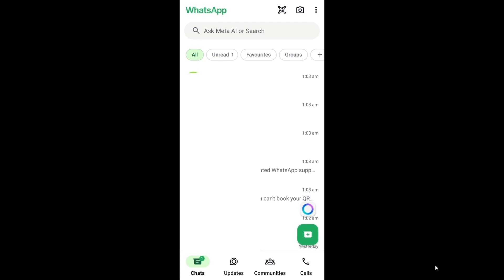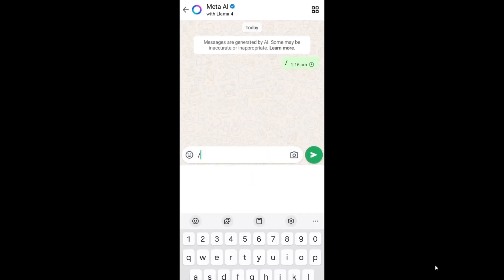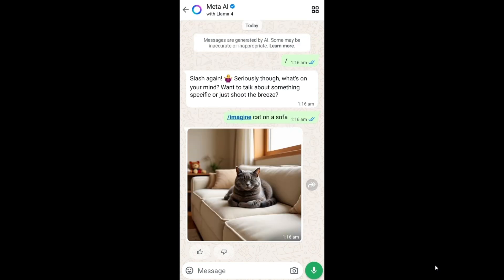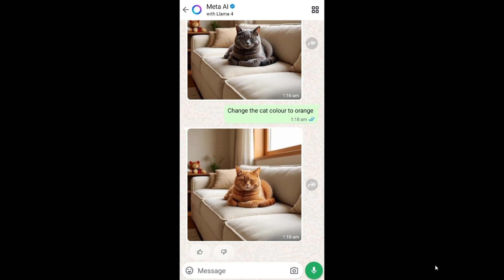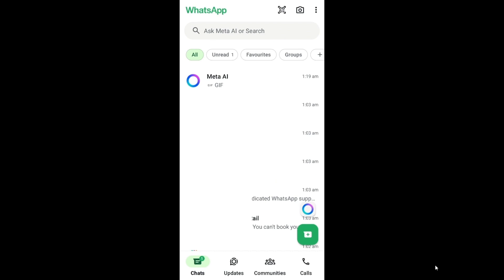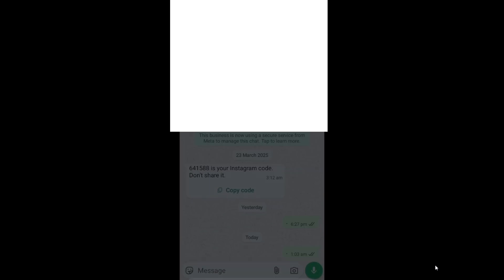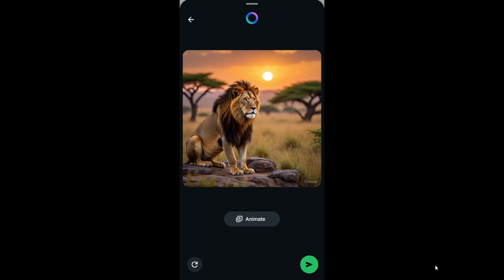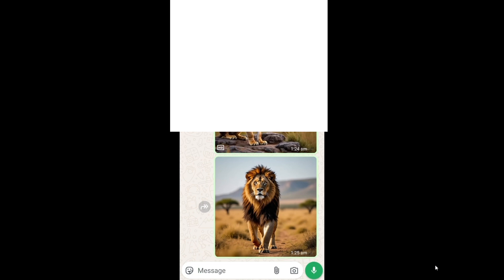How to Generate AI Images in WhatsApp | Meta AI Chat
In this tutorial we will see how to generate text to image ai in whatsapp